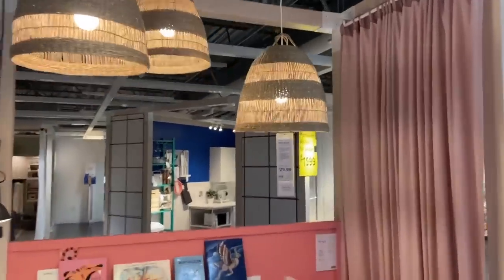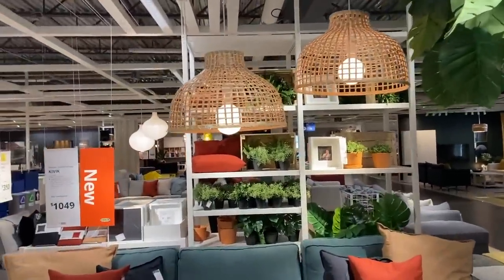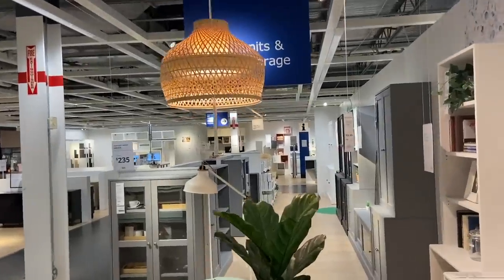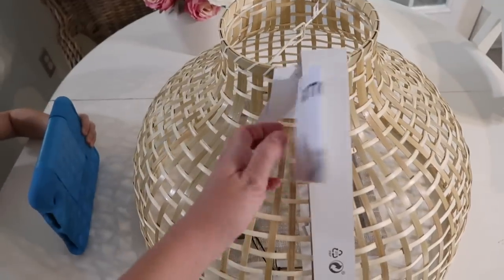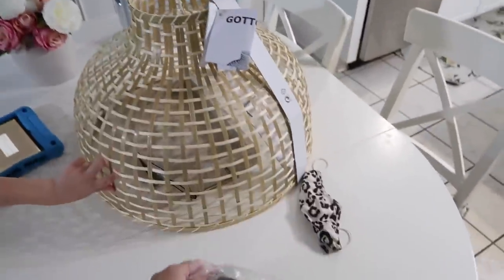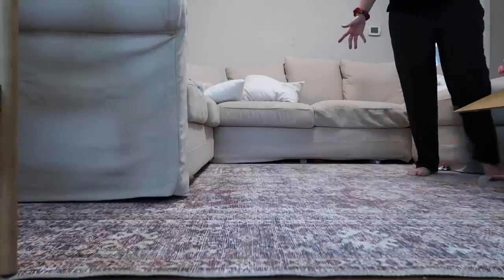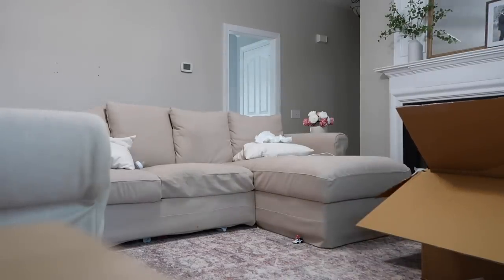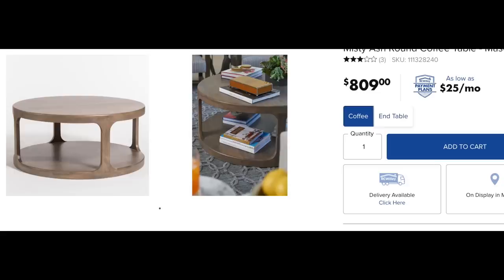NEW HOUSE DECORATE WITH ME- DECORATING ON A BUDGET | HOME DESIGN TRENDS 2022- IKEA/ HOBBY LOBBY SHOP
New house decorating with me, home decor finds, home design ideas 2022 coffee table styling & Hobby Lobby/ IKEA finds! and use code LM20 to get 20% off during your first month with Ritual.

Todays video is all new home decorating! Decorate my new house with me. Shopping at IKEA & Hobby Lobby. New furniture haul/ new coffee table. Sharing Hobby Lobby organic modern/ transitional decor which are high end designer dupes! Home decor trends for 2022, decorating on a budget & decorating tips. Coffee table styling! Next up is decorating for fall!

Water Bottle
Coffee Table
Olive Tree in living room
Living Room Mirror
Coffee Table Books

Music by Grace Chiang - staying in on Sunday (it is well)

Lauren Midgley